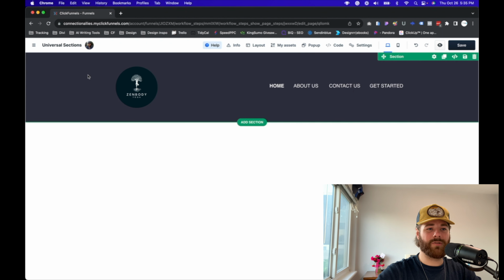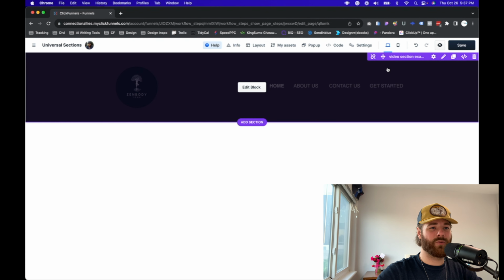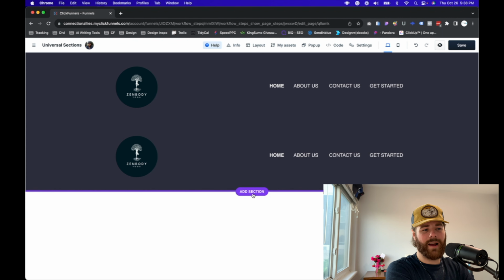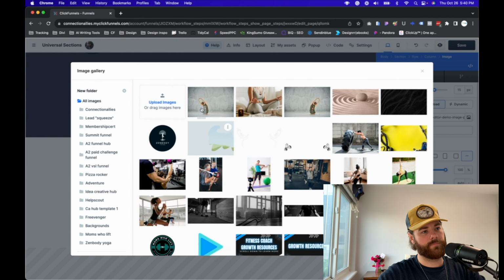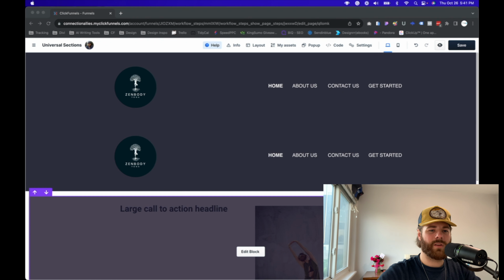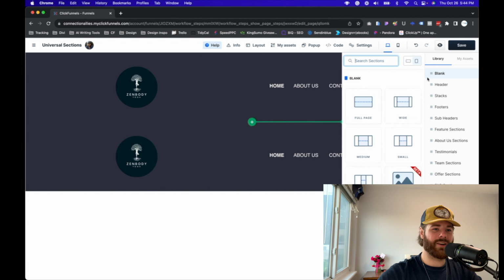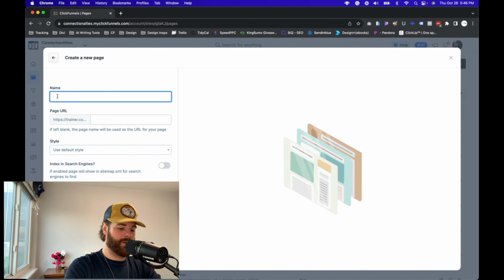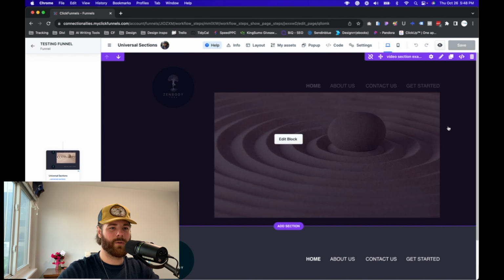How To Create And Use Universal Blocks In ClickFunnels 2.0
Tired of manually updating the same sections across multiple pages? Universal Blocks in ClickFunnels 2.0 allow you to save, reuse, and edit sections & rows across your funnels and pages—without having to make changes one by one!

In this tutorial, you’ll learn:

✔ What Universal Sections & Rows are and how they work
✔ How to save and reuse Universal Blocks across multiple funnels & pages
✔ How to make bulk edits that update everywhere instantly
✔ The difference between Universal Blocks vs. Saved Blocks
✔ How to keep your branding consistent with global headers & footers

By the end of this video, you’ll know how to speed up funnel building, streamline your updates, and stay on brand effortlessly!

📩 Get Exclusive Marketing Insights & Funnel Strategies

⏰ Timestamps for Easy Navigation:
00:00 - Introduction to Universal Blocks in ClickFunnels 2.0
00:26 - What are Universal Sections & Rows?
01:31 - Benefits of using Universal Blocks for branding & efficiency
02:01 - How to save a section as a Universal Block
04:15 - How to reuse Universal Blocks across multiple pages
05:35 - Difference between Universal Blocks & Saved Blocks
07:10 - How to edit Universal Blocks & make global updates
10:36 - How to unlink Universal Blocks for one-time edits
12:21 - Live demo: Changes applied across multiple pages
12:46 - Best practices for managing Universal Blocks